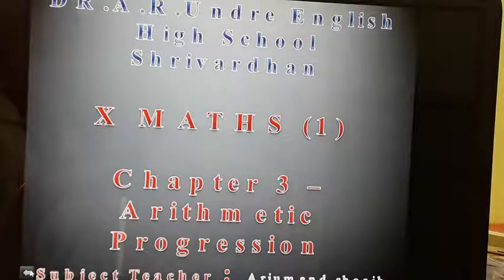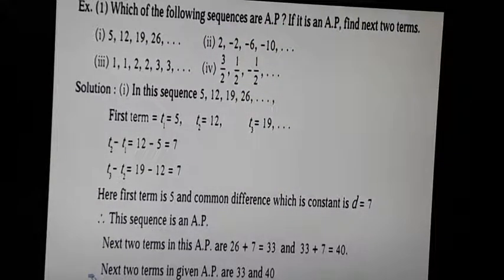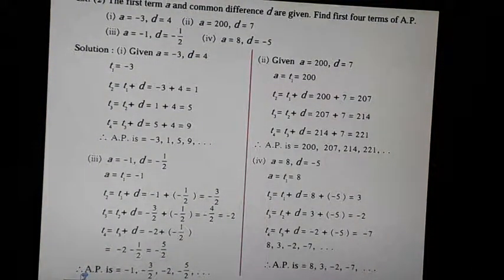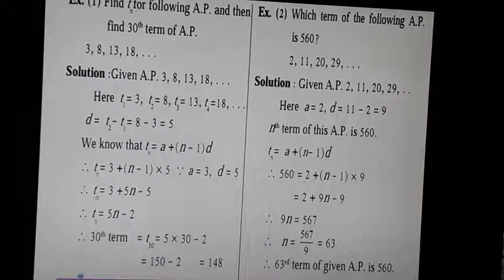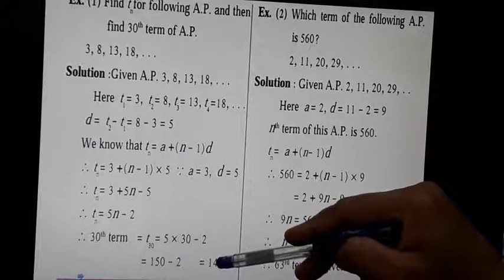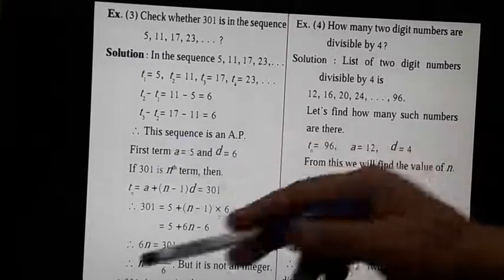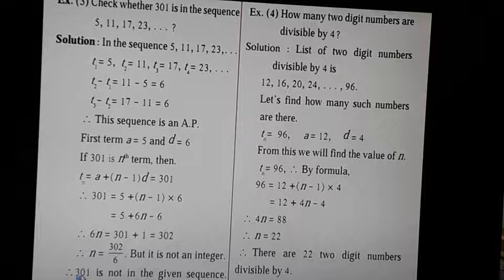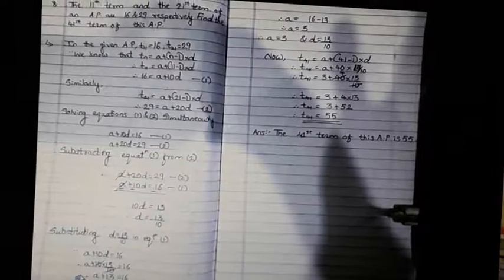X MATHS 1